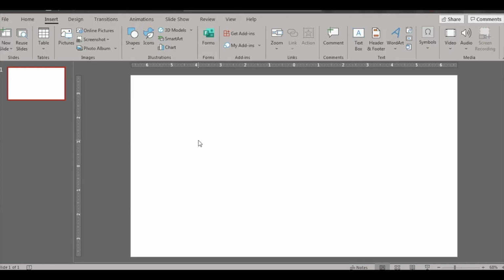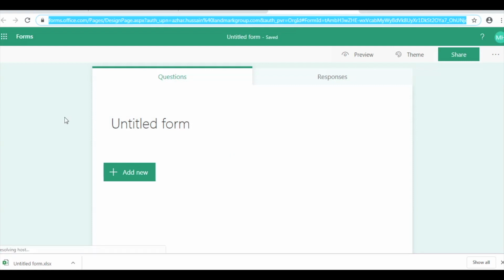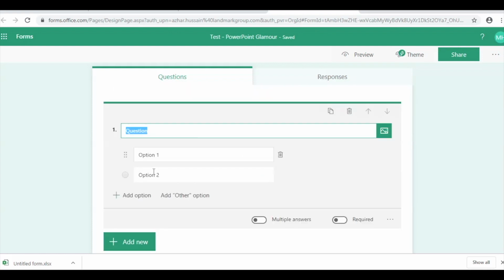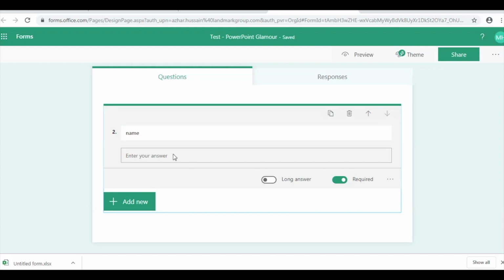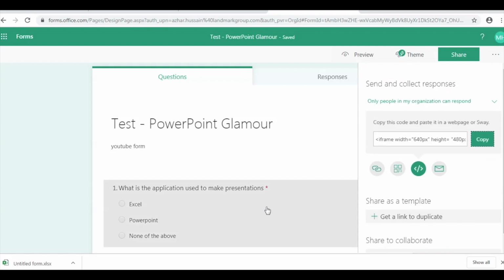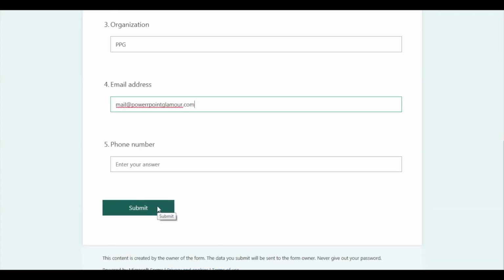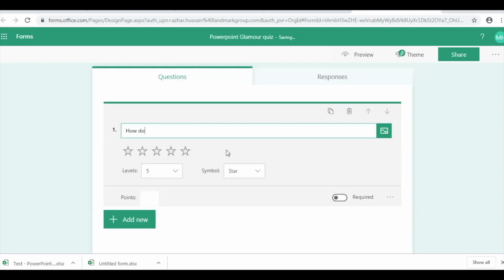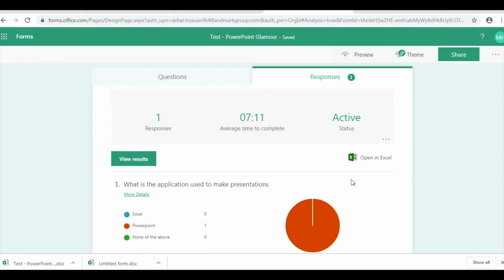Create and insert Forms, Quiz and survey using Microsoft Forms in Powerpoint Presentation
This video explains how to Create and insert Forms, Quiz and survey using Microsoft Forms in Powerpoint Presentation .